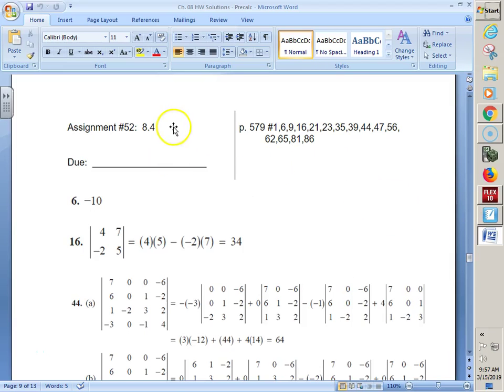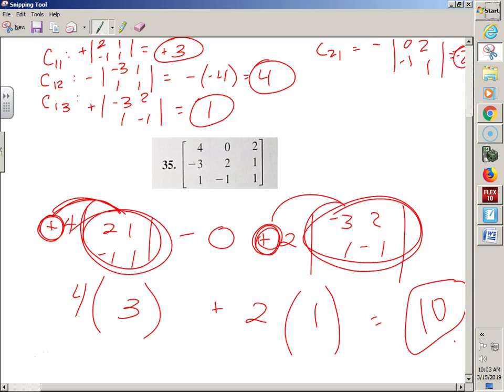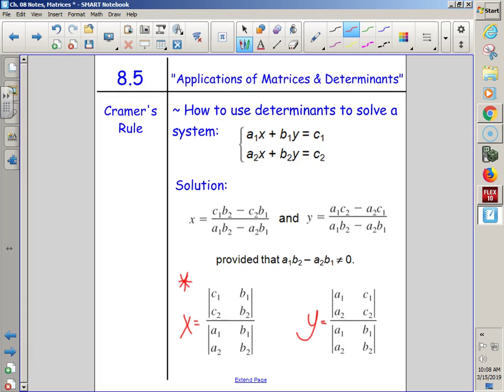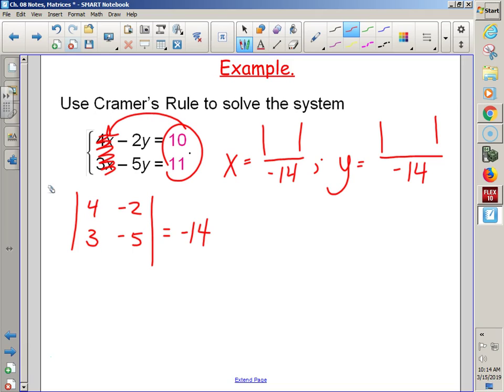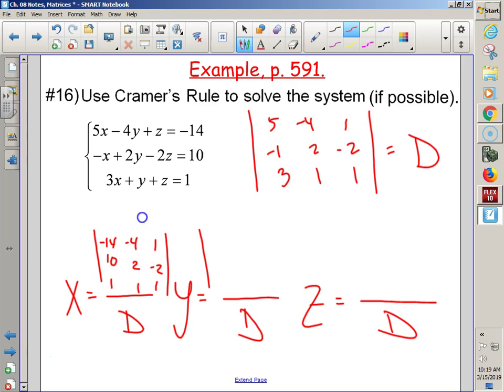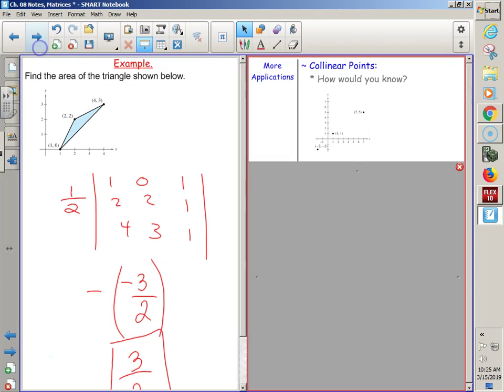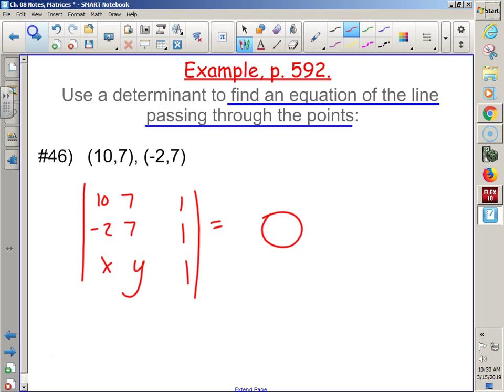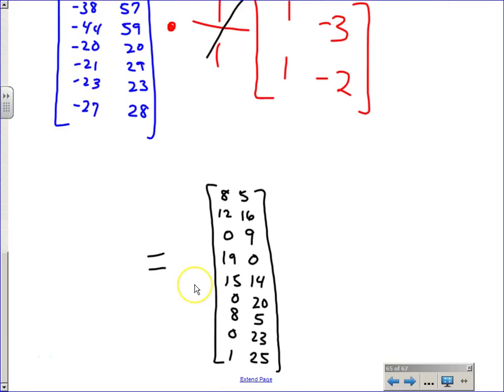Precalc 03 15 19